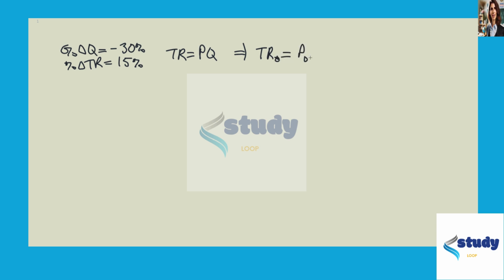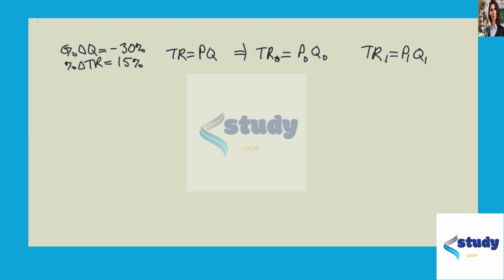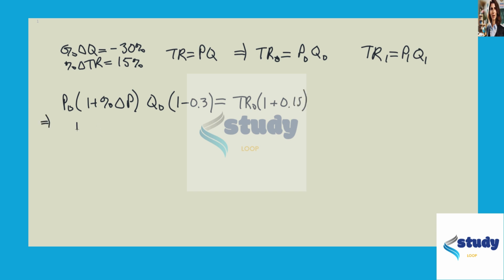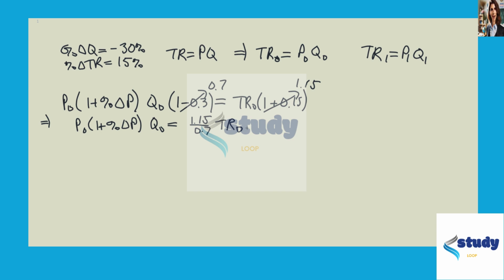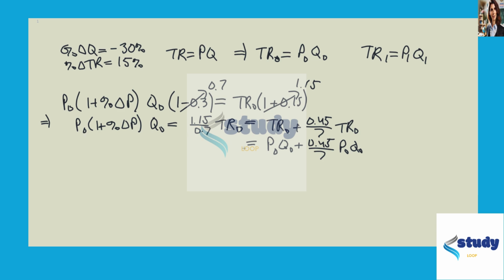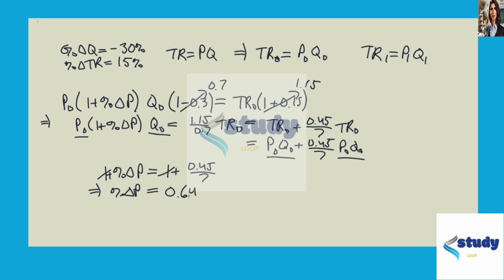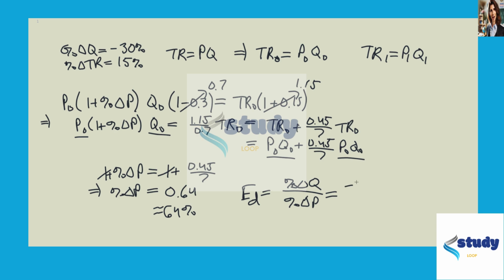A price change causes the quantity demanded of a good to decrease by 30 percent, while the total rev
A price change causes the quantity demanded of a good to decrease by 30 percent, while the total revenue of that good increases by 15 percent. Is the demand curve elastic or inelastic? Explain.